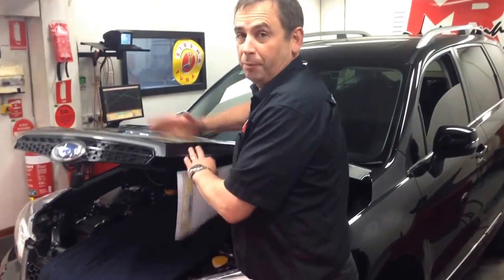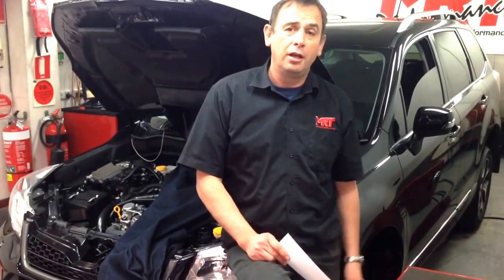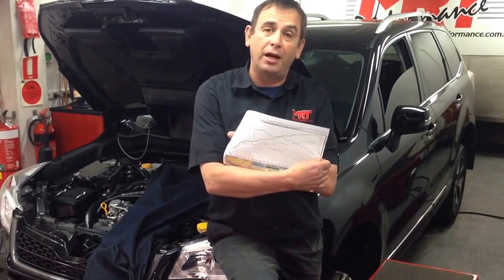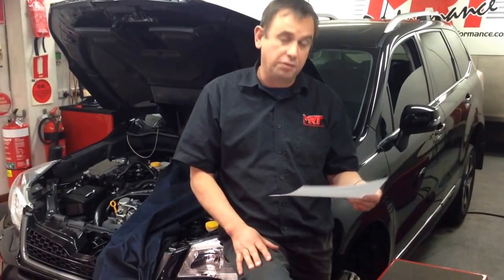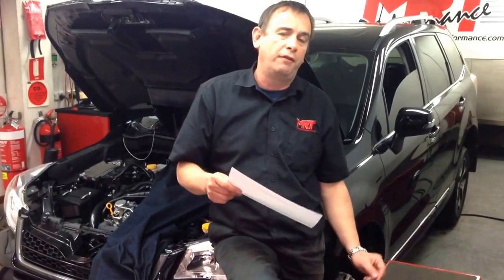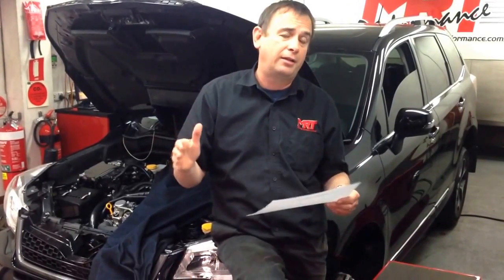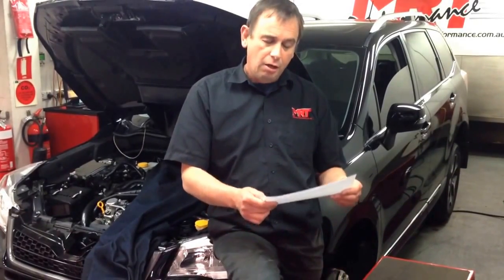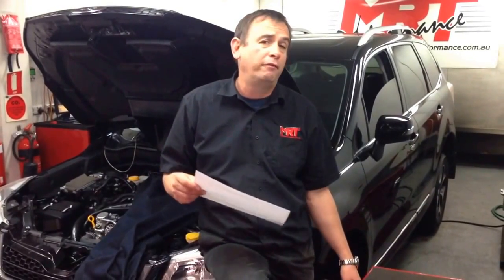Subaru Forester XT MY13 2litre DiT power secrets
This is part of our R/D for the MY13 onwards Forester XT factory ECU tuning with the new 2 Mb Hitachi ECU
These models are supported by EcuteK factory ECU tuning software with the option of the Race Rom upgrade for added features.